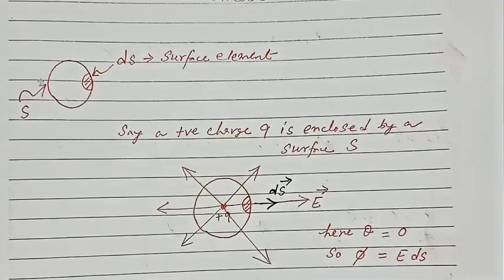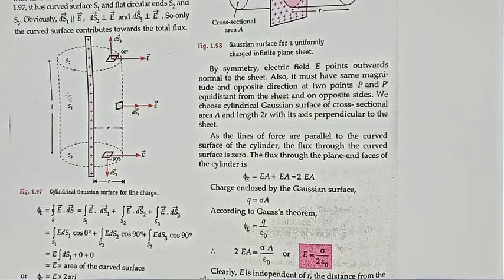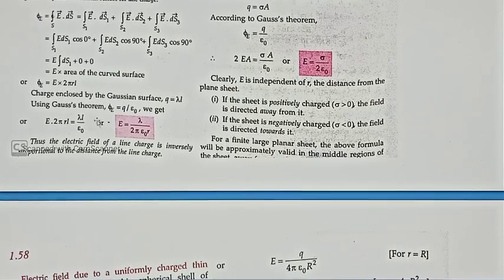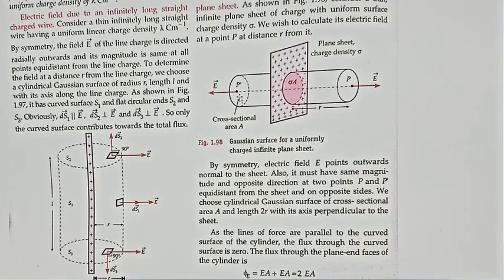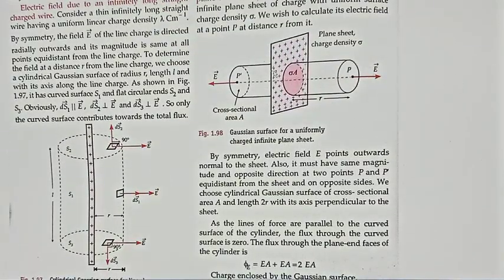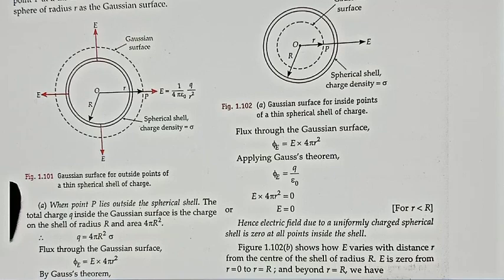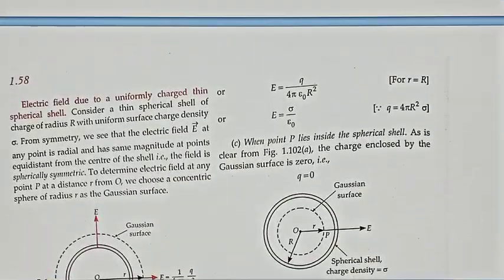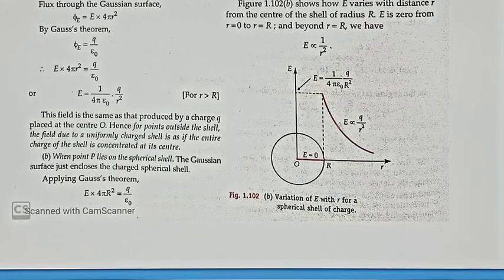Gauss's theorem and it's applications.